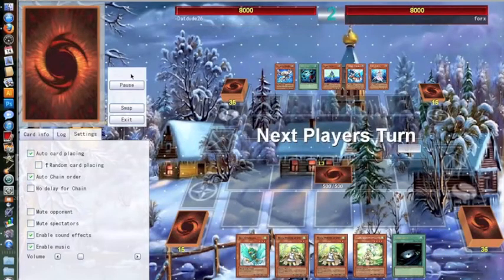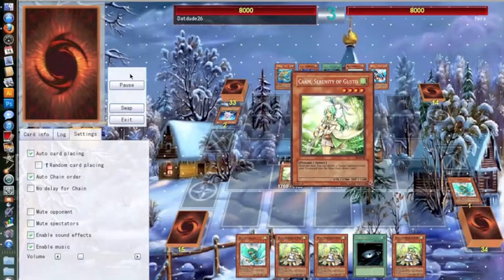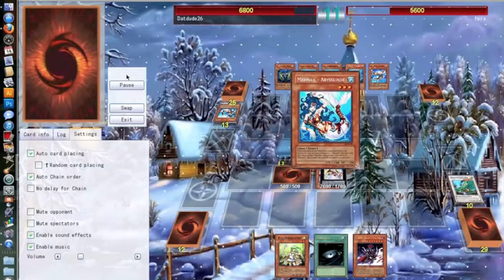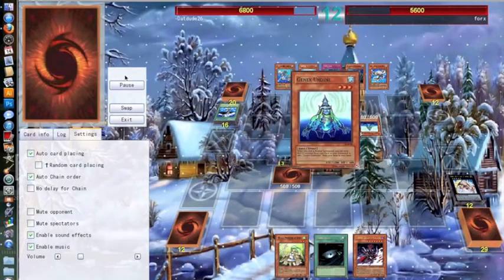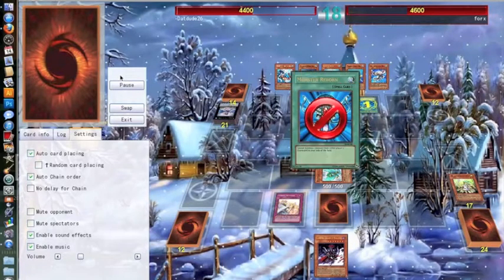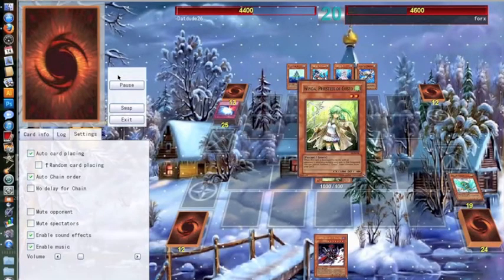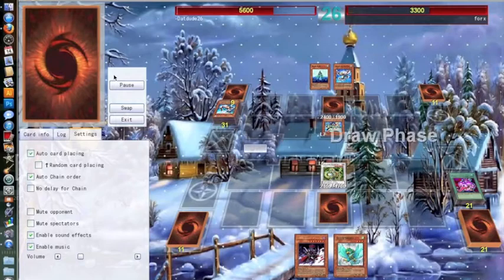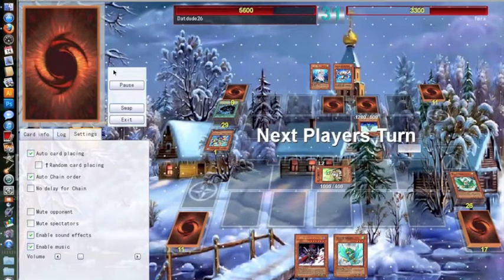Gusto v Mermail Atlanteans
gulldo x3
egul x3
winda x3
kamui x2
junk synchron x2
quickdraw x2
caam x2
musto x1
gorz x1

mst x3
contact w/gusto x2
duality x2
miracle synchro x2
tuning x2
heavy x1
poa x1
dark hole x1
reborn x1

dprison x2
fiendish x2
warning x1
judgement x1
compulse x2

daigusto gulldos x2
axon kicker x2
sphreez x1
junk berserker x1
nitro warrior x1
junk archer x1
thought ruler x1
catastor x1
chidori x1
magical android x1